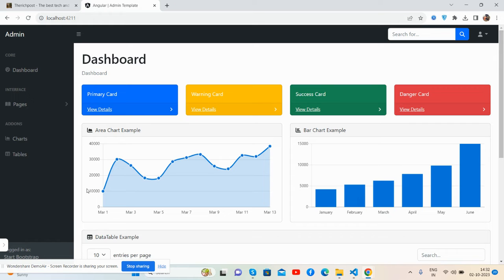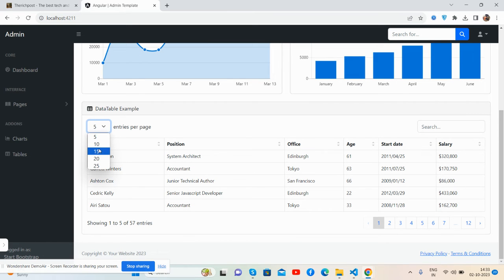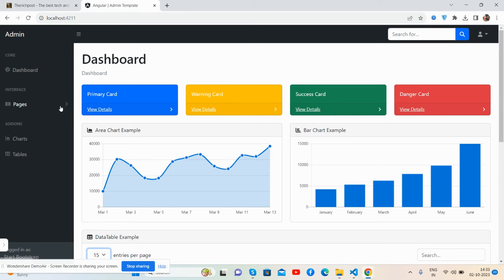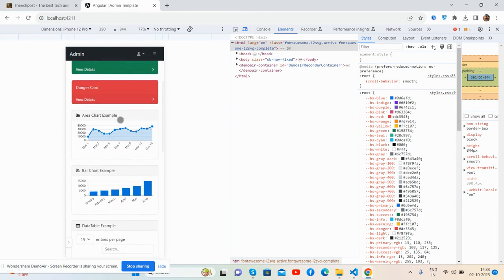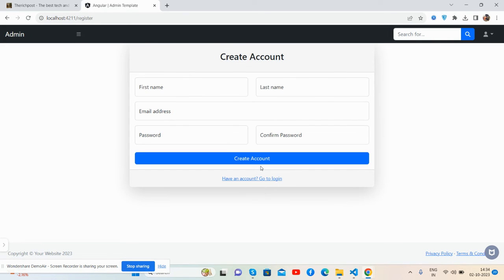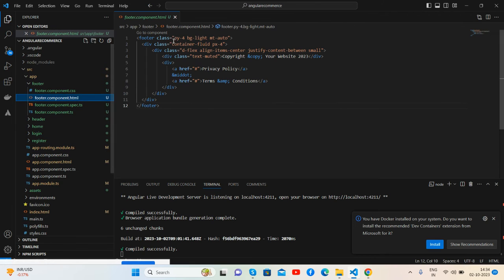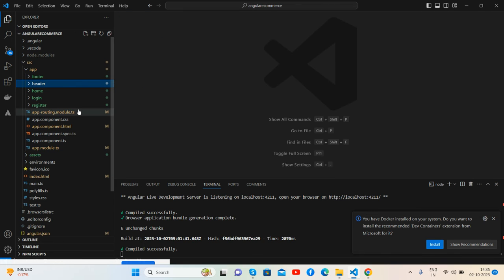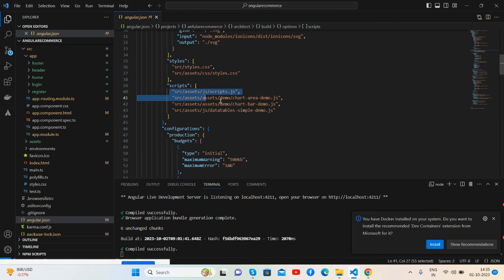How to Build Responsive Admin Dashboard with Angular 16+?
angular 17 admin dashboard
angular admin template
angular admin dashboard
angular 20 admin dashboard

Thanks